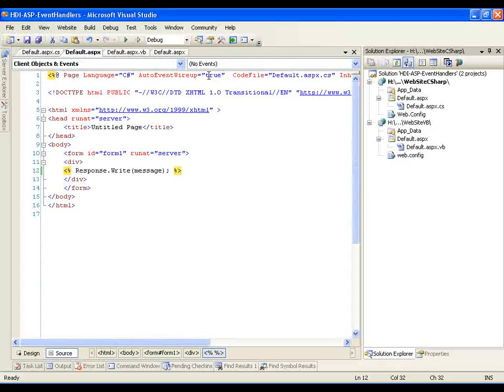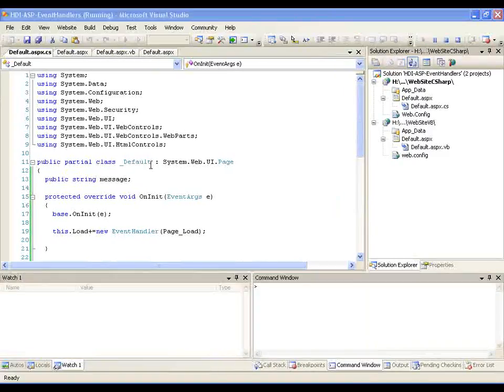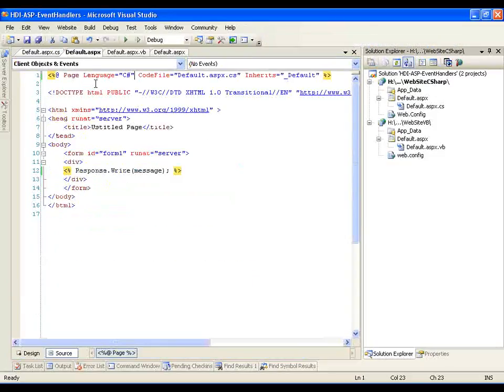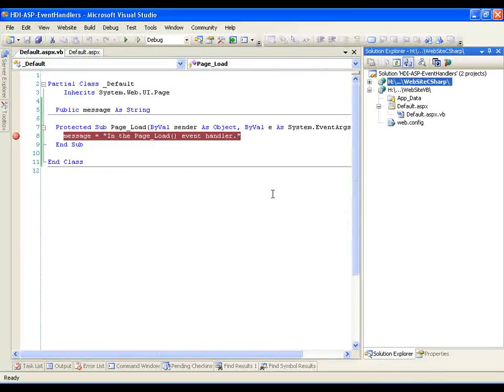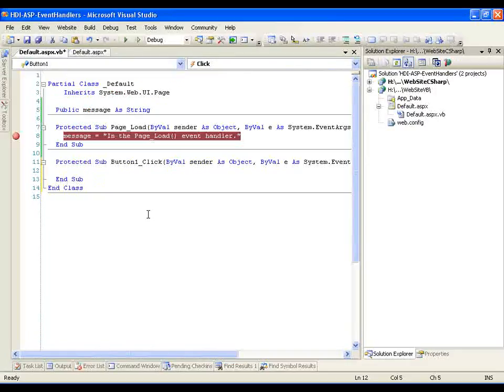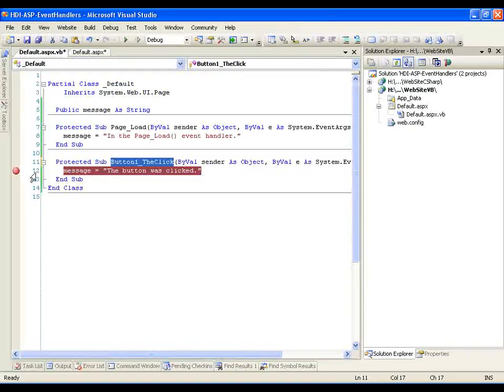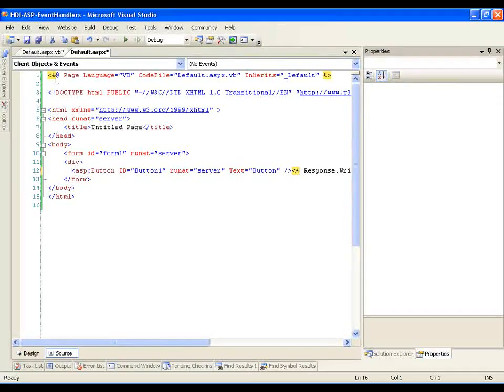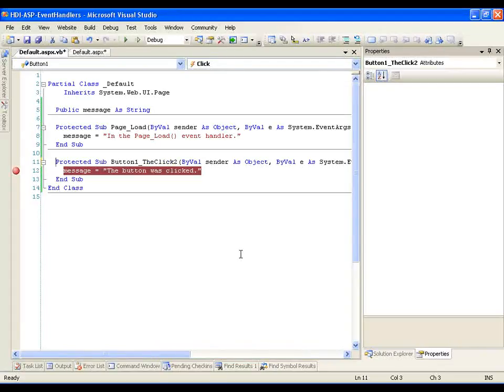25-WinVideo-ASP-EventHandlers_chunk_2